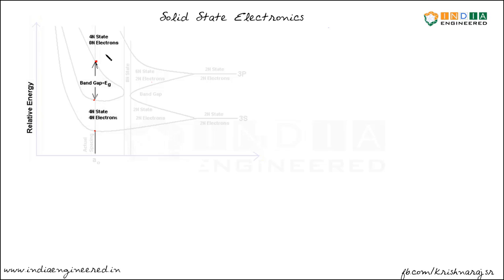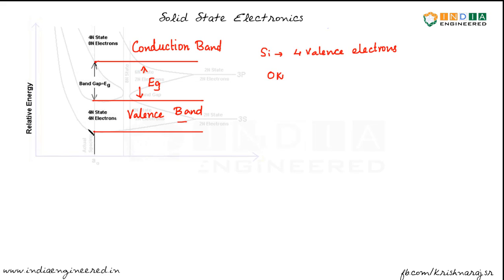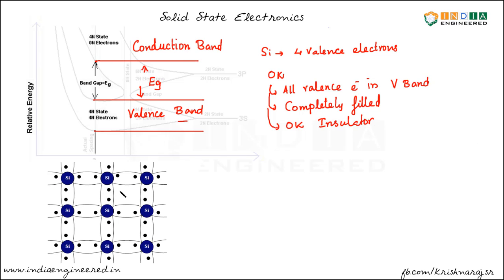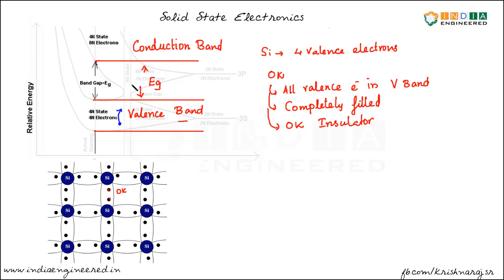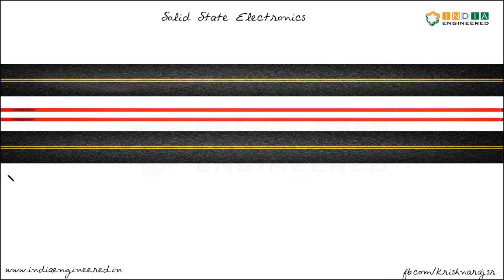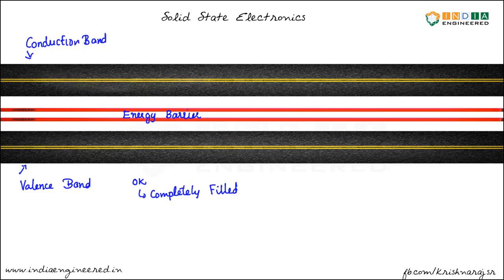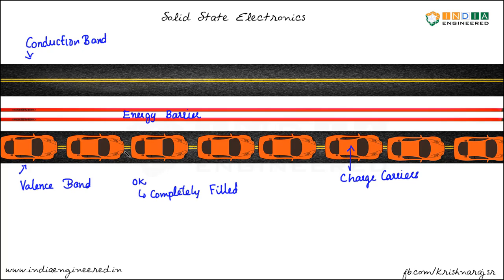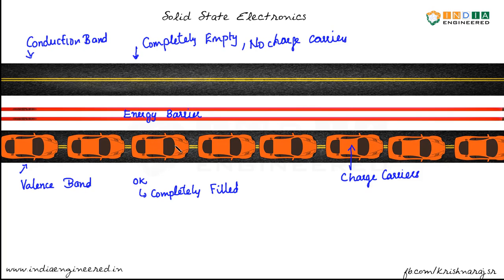Solid State Electronics|S2E9|Energy Bands (3) Valence Band & Conduction band